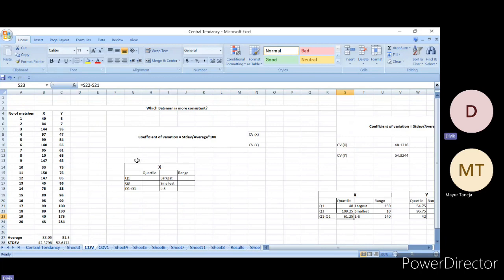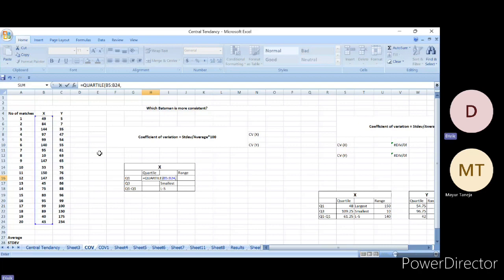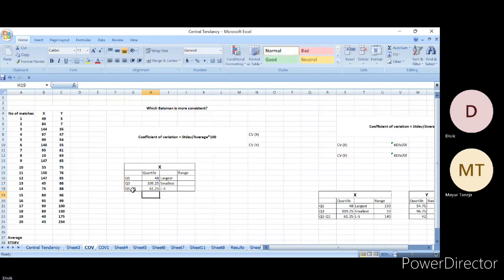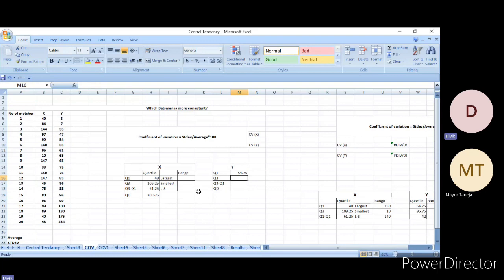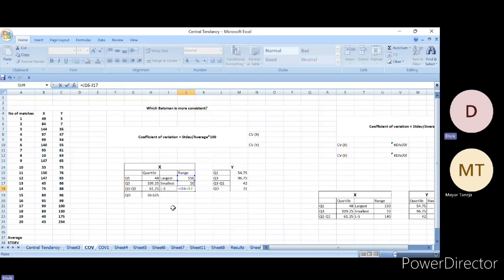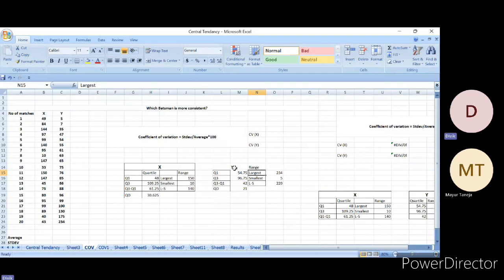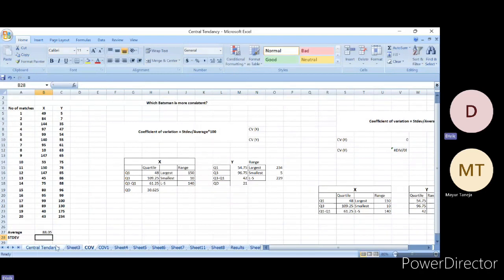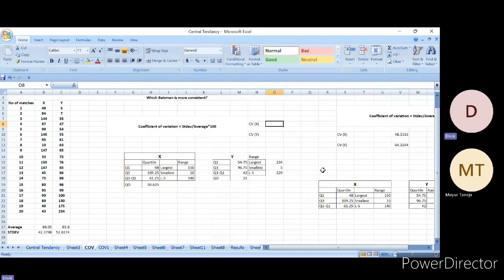Business Statistics | Measures of Dispersion - Range, Quartile deviation and Standard Deviation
This video shares the simplest way of calculating measures of Dispersion with the help of excel formulas.